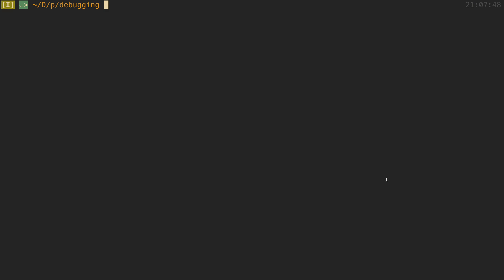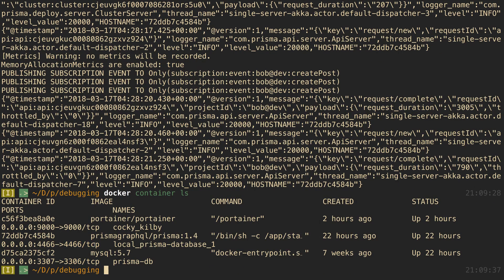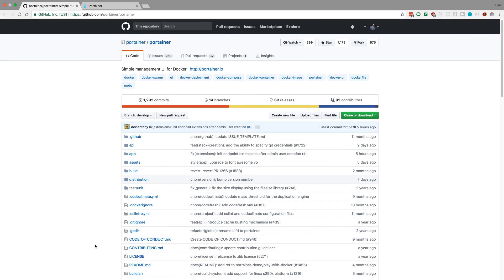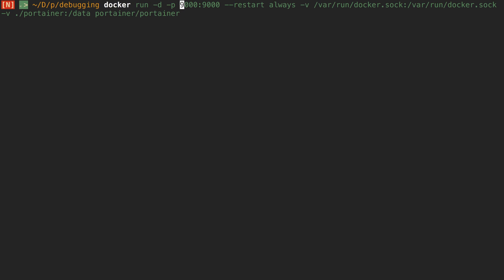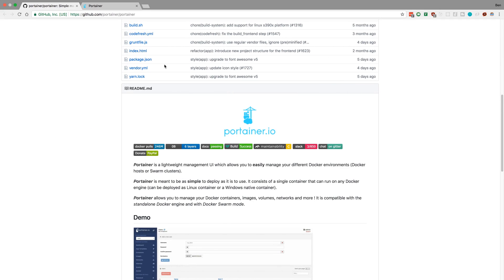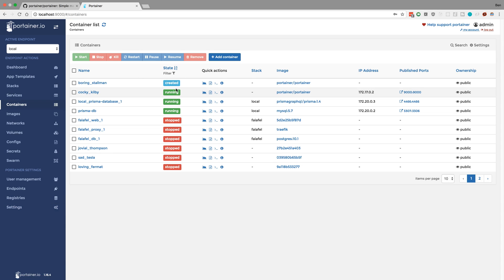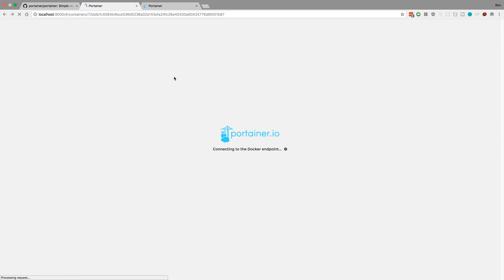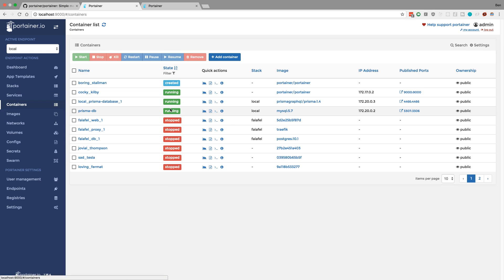Using a Dashboard for Docker instead of the CLI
Learn about Portainer a dashboard for Docker.